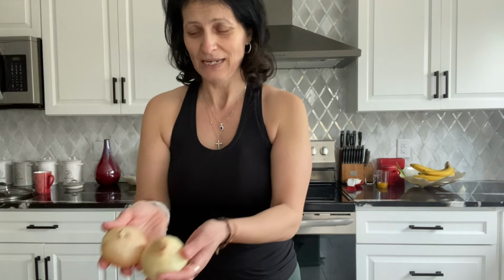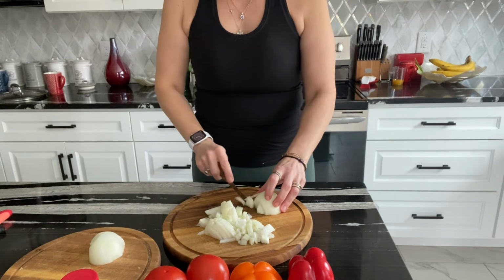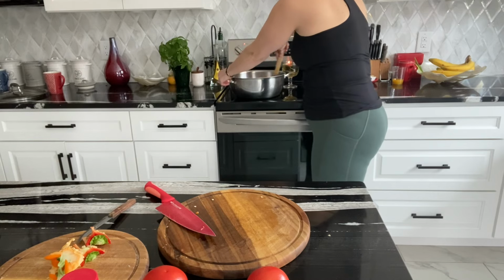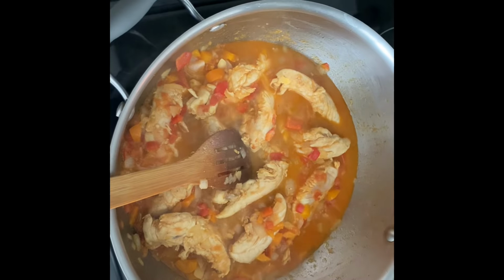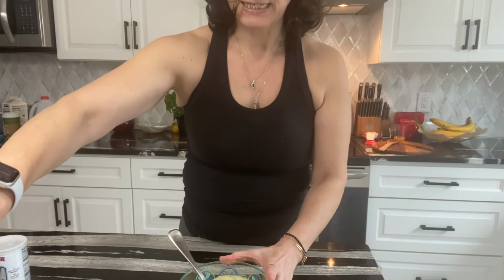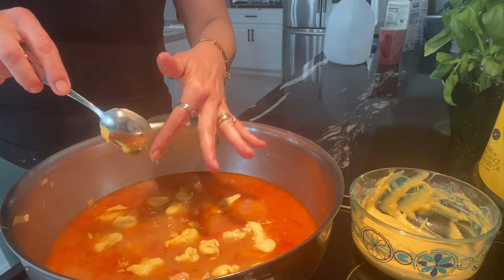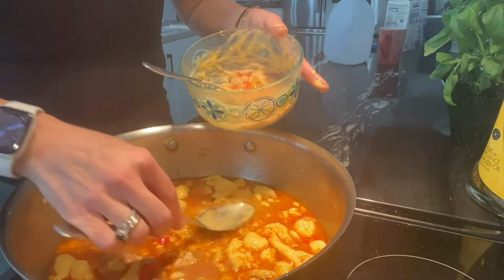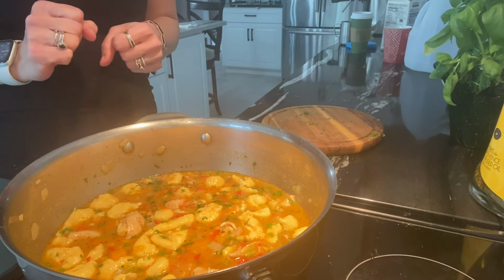Chicken paprikas Heavenly good and light.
Chicken
Onion
Bell pepper
Eggs
Flower
Oil
Paprika
Maybe baking powder 😀